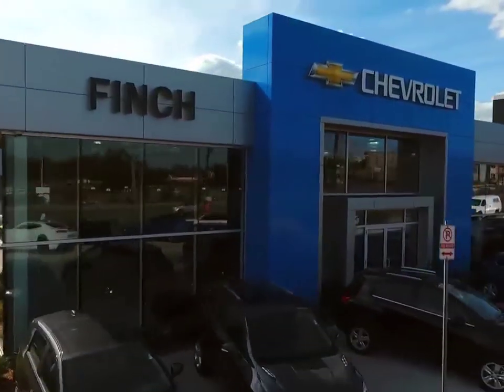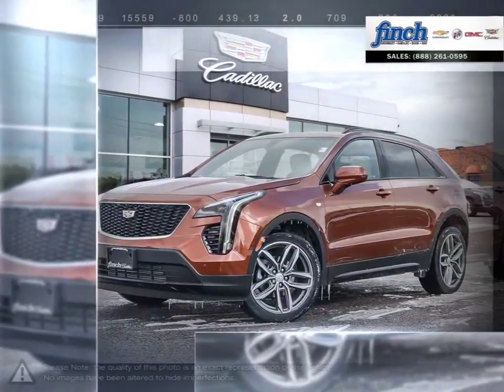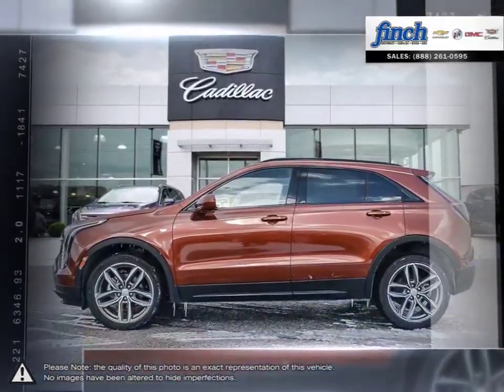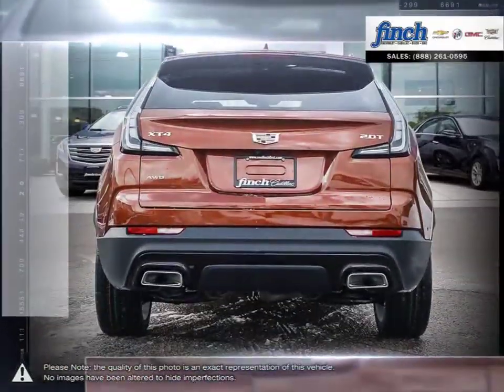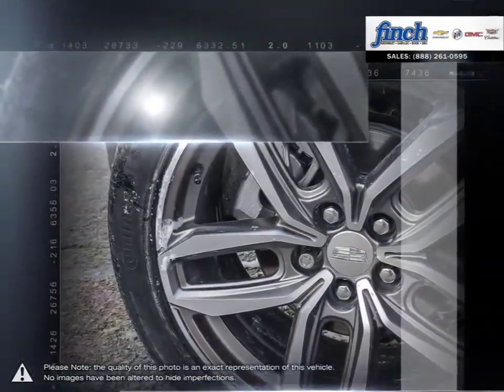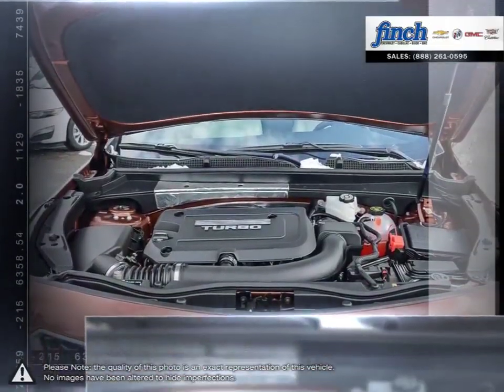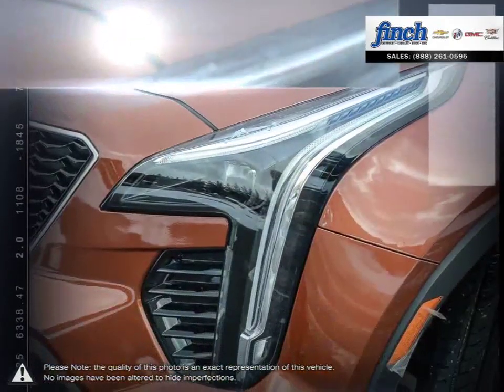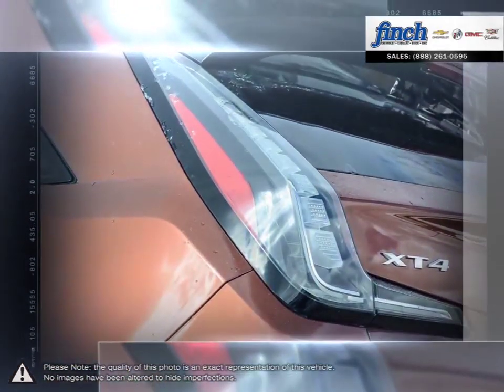2019 Cadillac XT4 | Finch Chevrolet | 1GYFZFR41KF168488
Video uploaded via YouTube Data API V3 using the Java library on Tue Mar 05 16:13:00 EST 2019